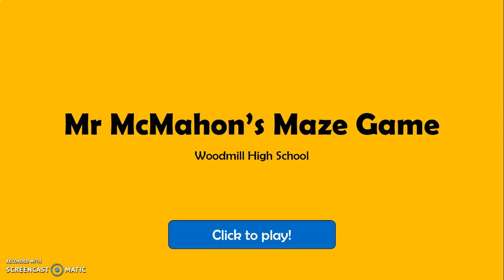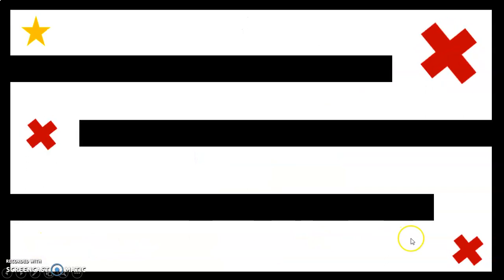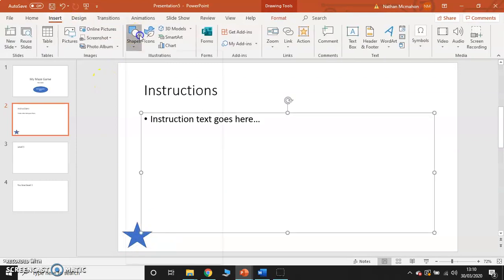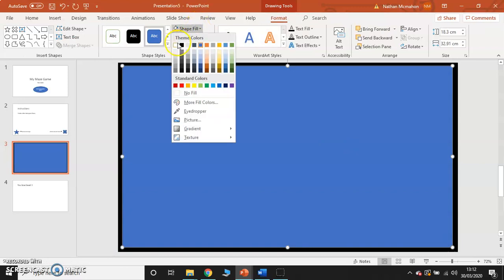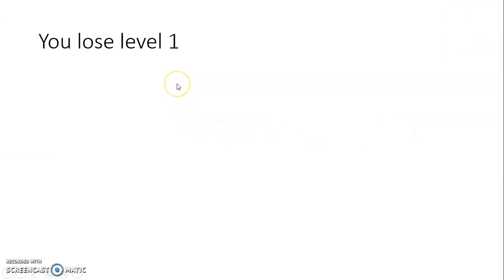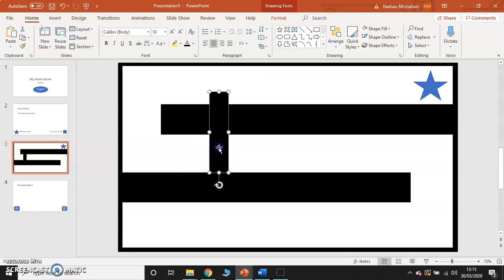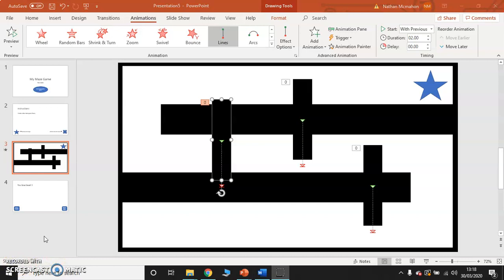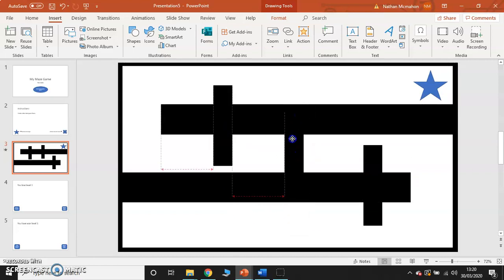S2 Games Development Lesson 1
The video will walk you through the beginnings of making a Maze game using the Microsoft Package PowerPoint. If you do not have this downloaded on your computer then you can download this free through your Glow account.